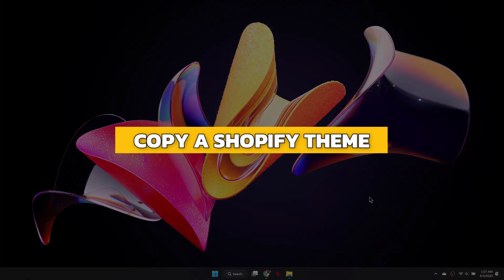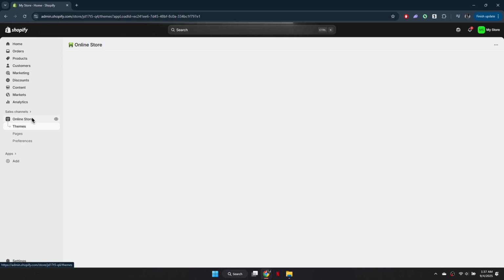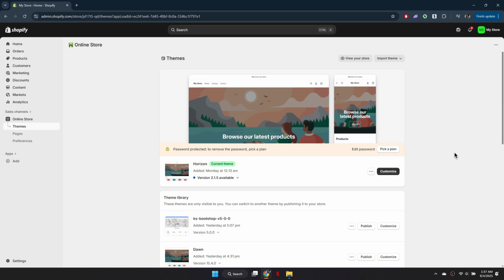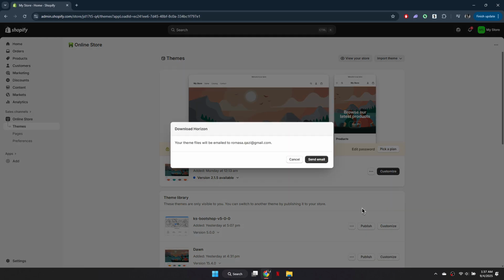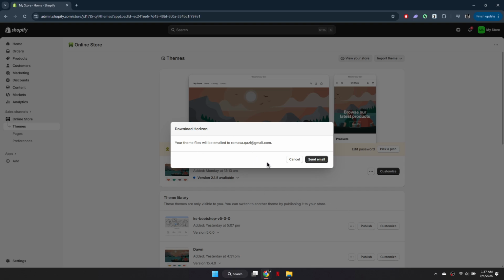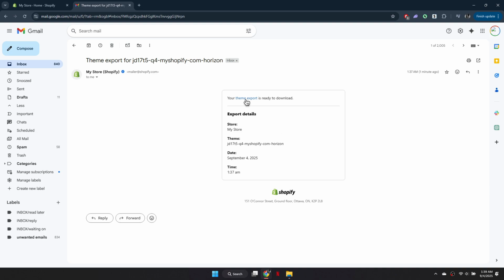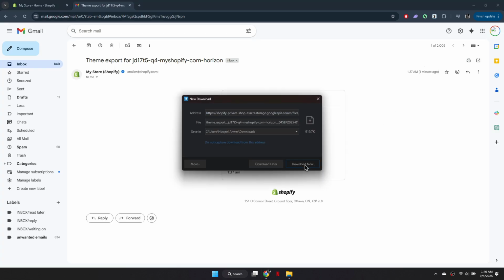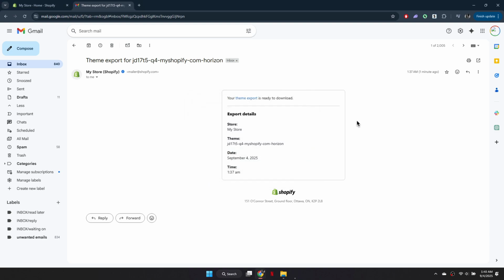How To Copy A Shopify Store Theme - Clone A Theme On Shopify (2025 Guide)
In this tutorial, I’ll show you how to copy a Shopify store theme step by step. You’ll learn how to duplicate your existing theme, make edits safely, and test changes without affecting your live store. Follow along to easily clone a theme on Shopify.